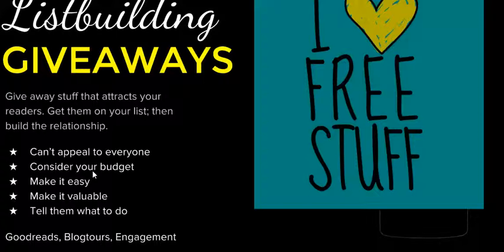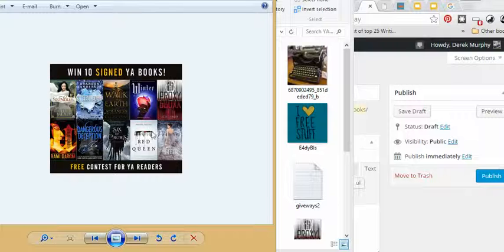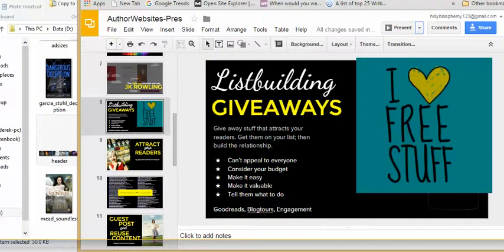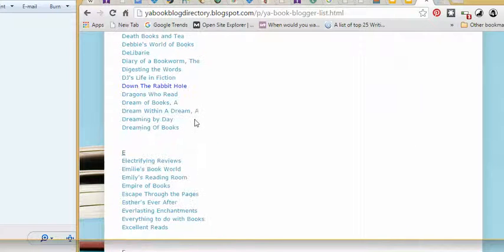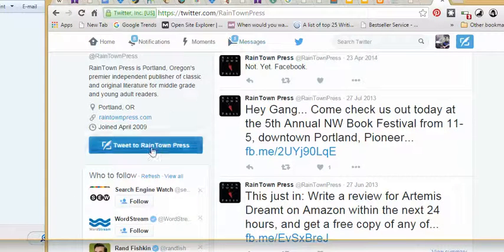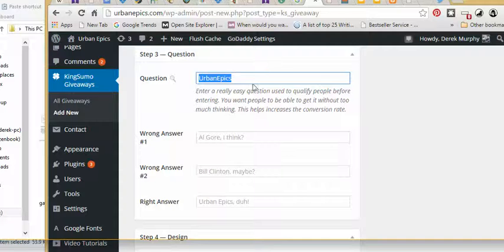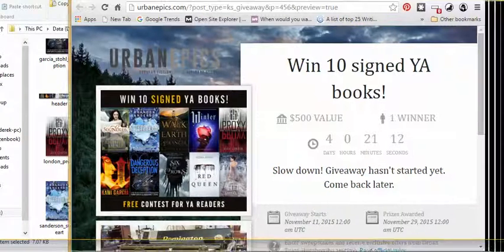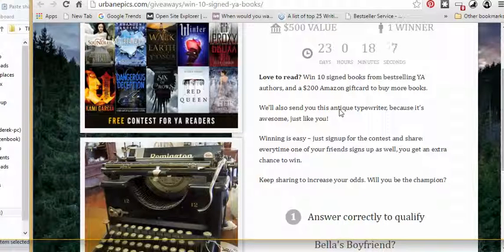How to use book giveaways to build your email list and sell more books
This is the first of several videos about using giveaways for advanced book marketing. I'm learning a lot on my quest to build an email list of 10,000 YA readers before I publish my first book.